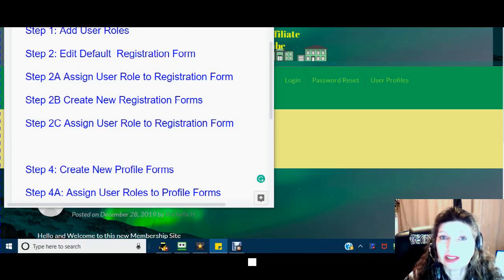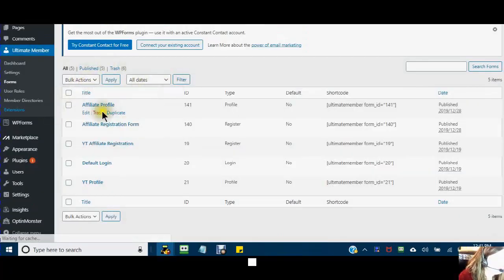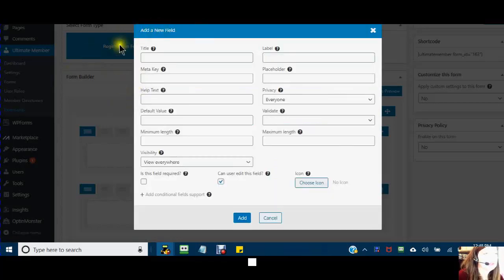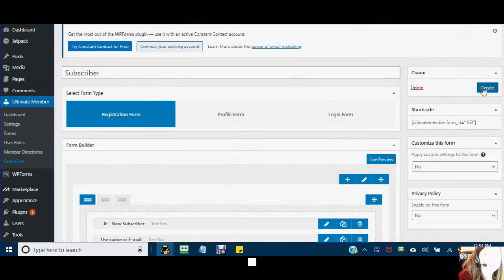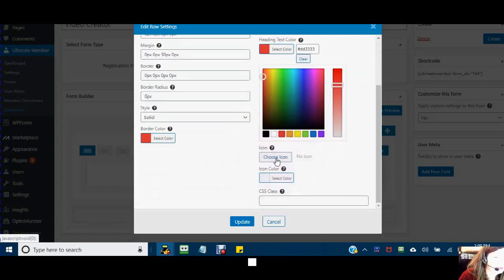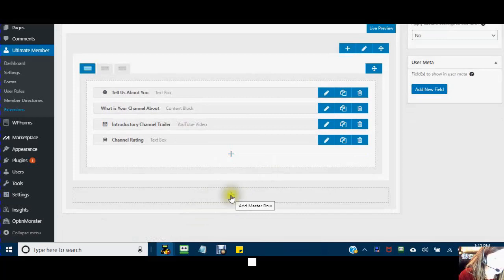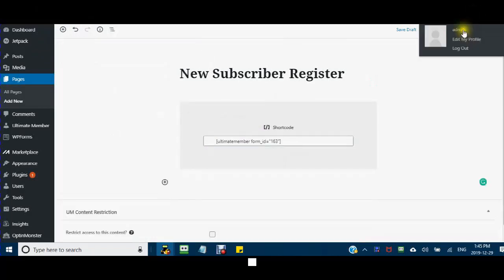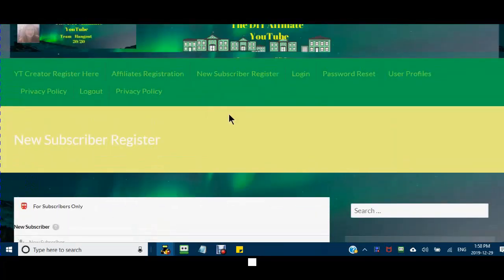Ultimate Member Registration &Profile Forms to Different Users The DIY Affiliate Create And Assign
Updated Video 2020✅ Ultimate Member Plugin Step Step Tutorial Edit Forms Add Usersthis is the second part of the video series in which I show you how to set up the ultimate member plugin the first video is located here in this video I show you how to add a user and how to edit a form to create a profile. In this Video Ultimate Member Plugin Video Tutorial Part 2/2/ Edit /Add Profile Reg Forms Add /Edit Users Roles. I walk you through and show you step by step how to Add User Roles How to Set User Roles Out and what each of the options in the User Roles Means and how you can use it for your Membership Site. I show you
The DIY Affiliate Create And Assign Ultimate Member Registration &Profile Forms to Different Users
This is Part Two of the Ultimate Member Plugin
Step 1: Add User Roles⭐
Step 2: Edit Default  Registration Form⭐
Step 2A Assign User Role to Registration Forms⭐
Step 2B Create New Registration Forms⭐
Step 2C Assign User Role to Registration Form ⭐
 Step 3: Create New Profile Forms⭐
Step 4: Assign User Roles to Profile Forms⭐
 ⭐Step 5:   Create a New (Register) Page in Pages ⭐
Step 5A Add UM Profile Form Shortcodes to
              UM User Page ⭐
Step 6:     From The New, Register Form Copy the Shortcode
                 To New Page⭐
DIY Affiliate Ultimate Member👥 WordPress Plugin Tutorial Part One
Ultimate Member #1 User profile And Membership Plugin for WordPress🏃‍♀️
Ultimate Member is a free WordPress plugin 💯that I show you how to easily make a WordPress membership site using Ultimate Member with WordPress and the SquarePress Theme.
Learn how to set up membership sites. Members can customize user profiles, add many different form fields,  and add directories to your WordPress sites.

This video is made with little detail for you to get the information fast. The second video will have more details and also show you the finished Membership Site and how it works.
In the Short Video Tutorial, I take you on a Walkthrough 🚶‍♀️🚶‍♂️of
Adding the Ultimate Member Plugin and going into the dashboard and all of the Settings
How To Set Up the Ultimate Member Plugin or WordPress and how to customize the Plugin
Installation-
Dashboard Settings
Forms
User Roles
Member Directories
📌VERY IMPORTANT INFORMATION📌
GO TO SETTINGS
GENERAL LOOK FOR THE CHECKBOX FOR⏺
ANYONE CAN REGISTER TO TICK THE CHECKBOX⏺
Go TO PERMALINKS
CHOOSE A POST NAME THAT LOOKS SIMILAR TO THE ABOVE